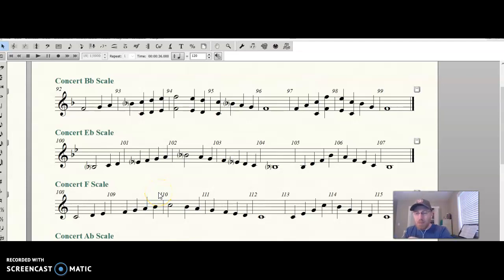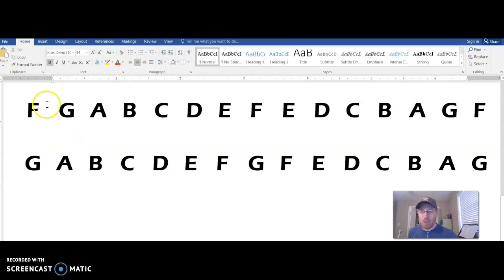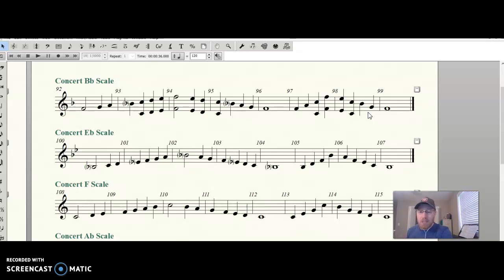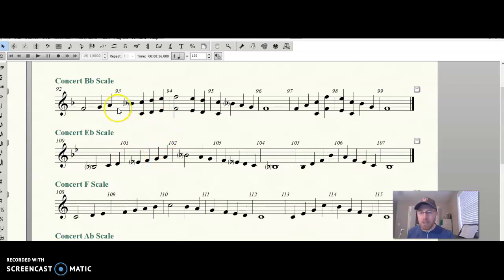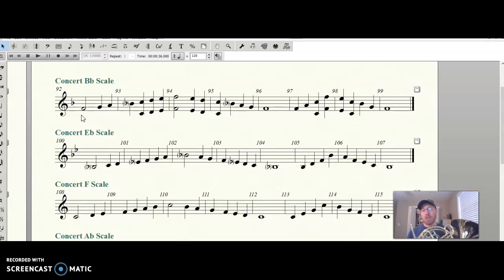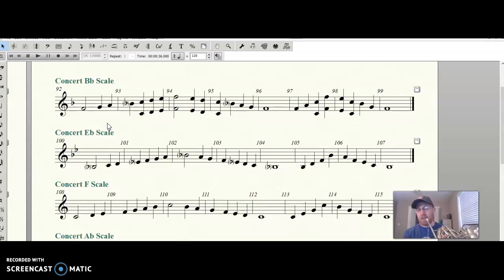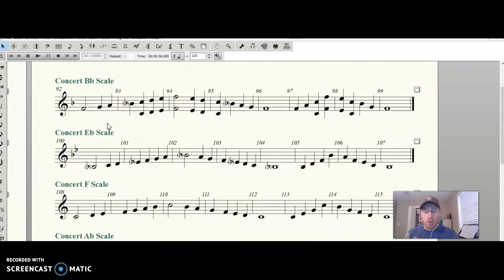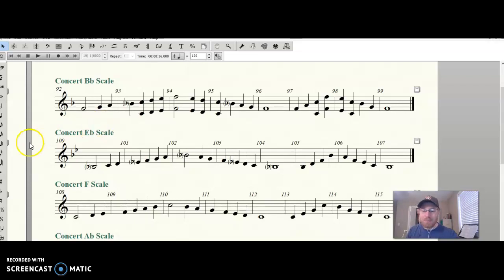French Horn Concert Bb Scale